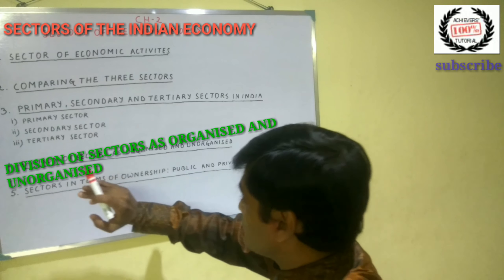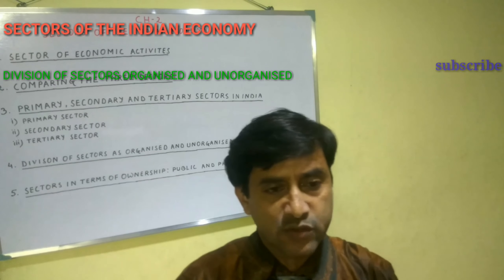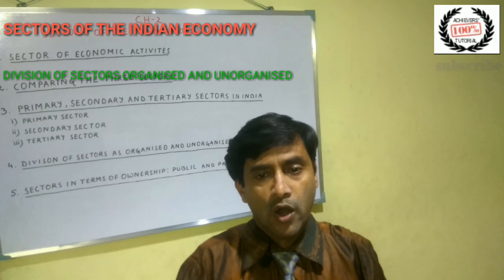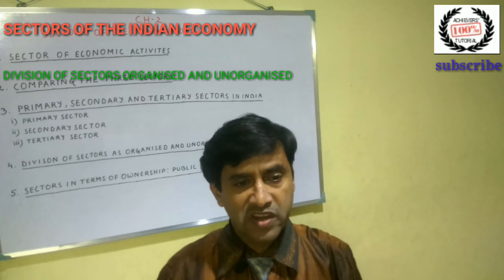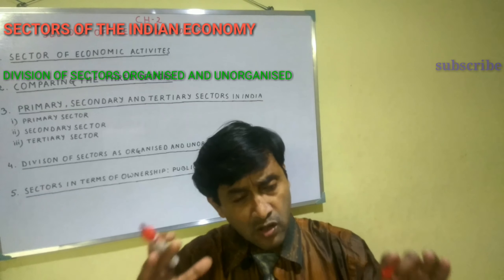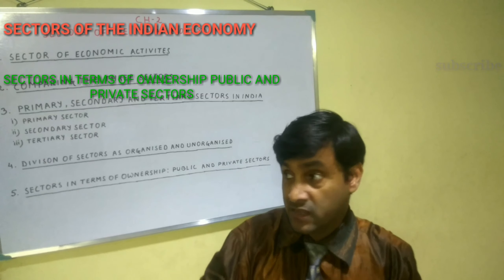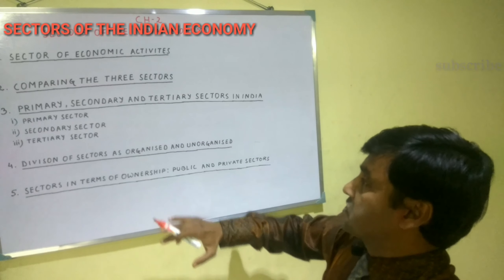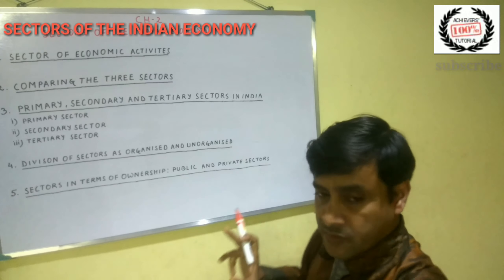NCERT CLASS-X CH-2 ( SECTORS OF THE INDIAN ECONOMY). DISCUSSION WITH PROBABLE QUESTIONS.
In this video Ch-2 ( SECTORS OF THE INDIAN ECONOMY) has been discussed thoroughly under important topics to make the students understand clearly with probable questions. I am sure that it will help you to achieve high marks in the examination.